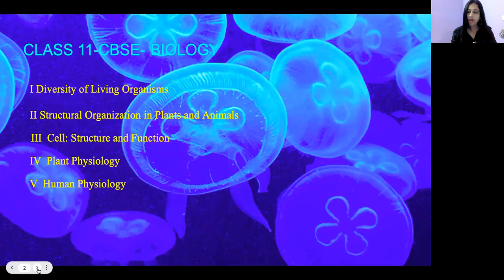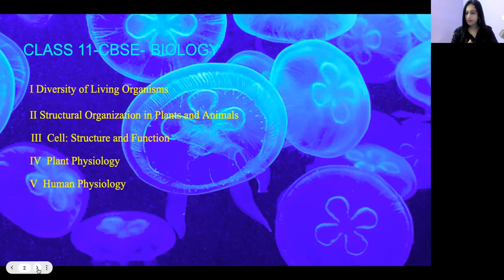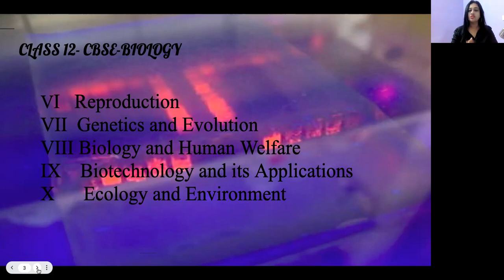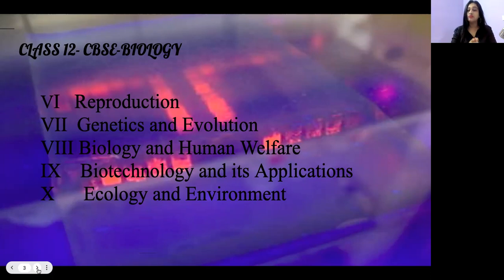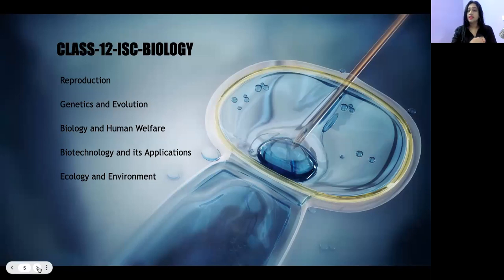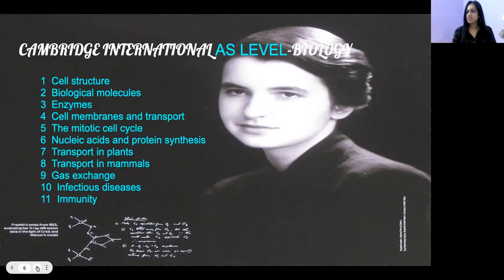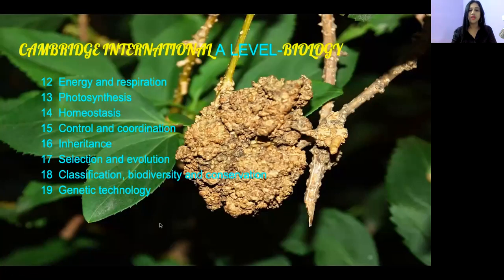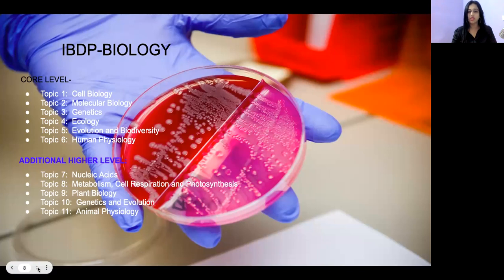Class 11&12 Biology Syllabus @CBSE/ISC/AS&A/IB by Tulasi @Bio beads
Explore Biology syllabus for class 11&12 @CBSE/ ISC/ AS&A/IB// By Tulasi@Bio beads